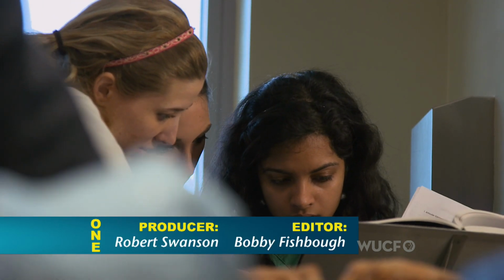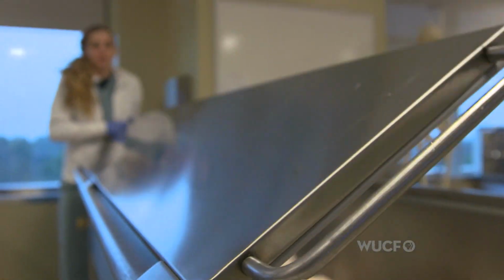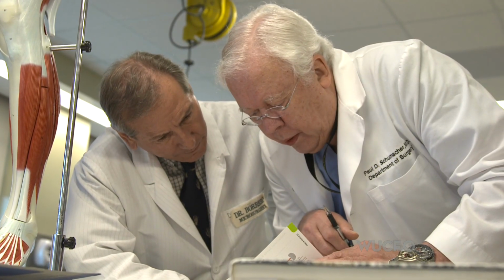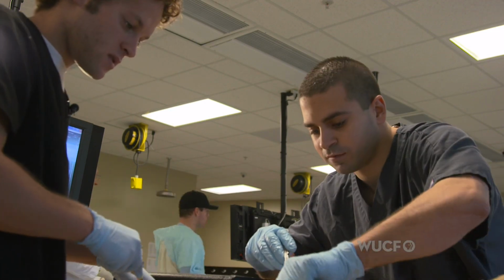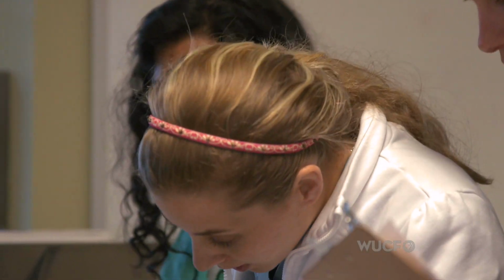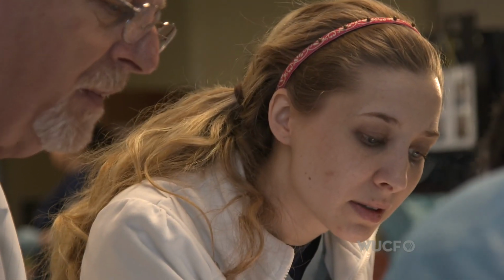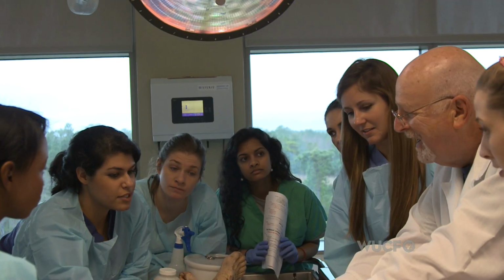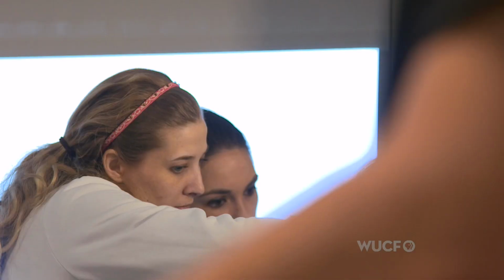ONE Short: Willed Bodies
How cadavers are helping UCF medical students practice their anatomy skills. (2012)